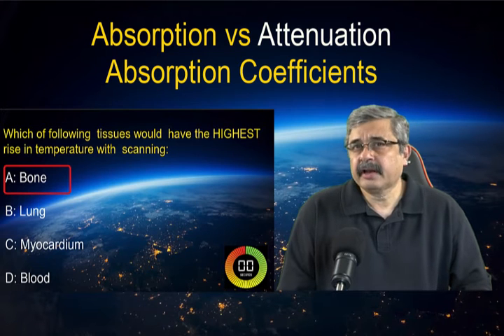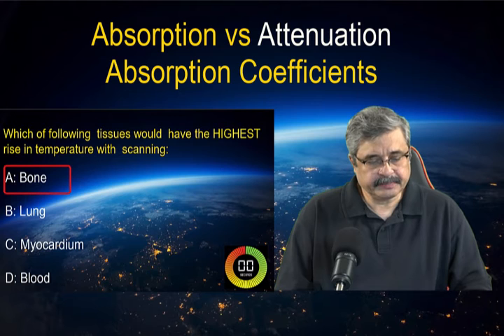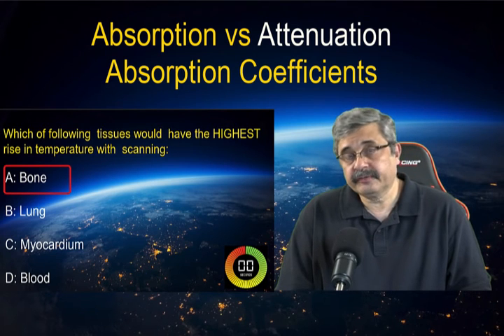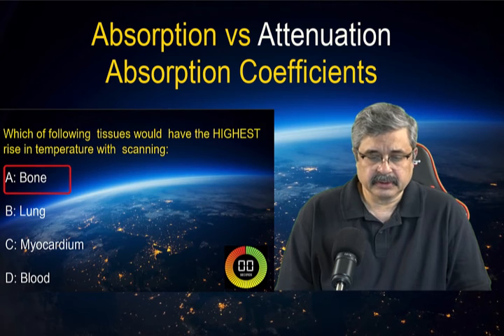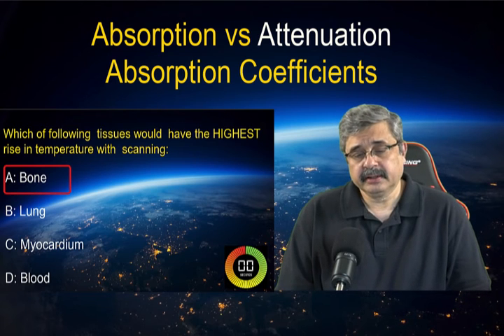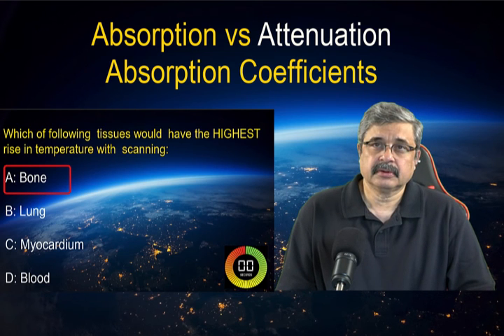Ultrasound Safety - Echo Boards Review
A sample question of the Boston Echo Boards Review Course